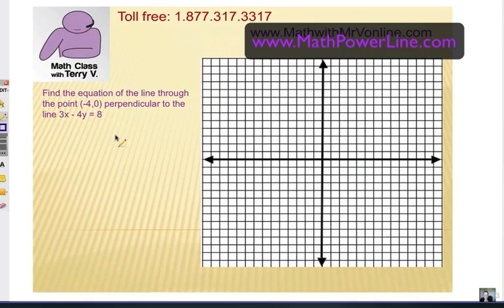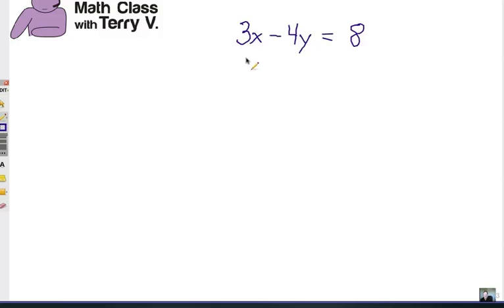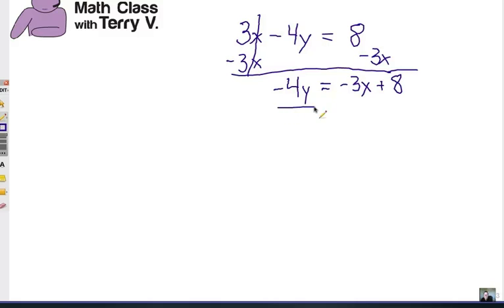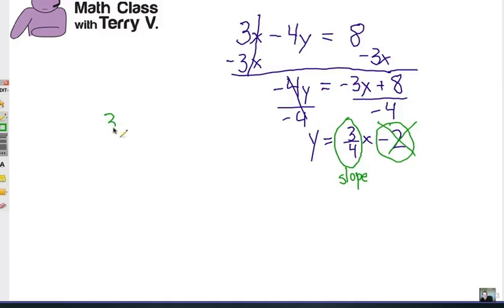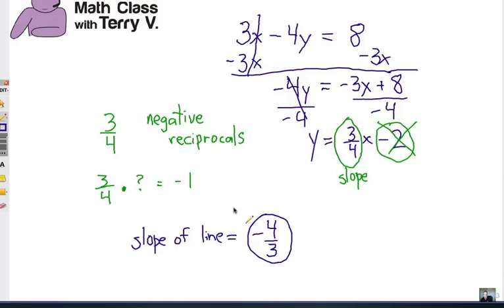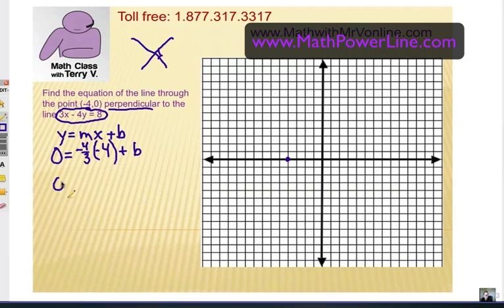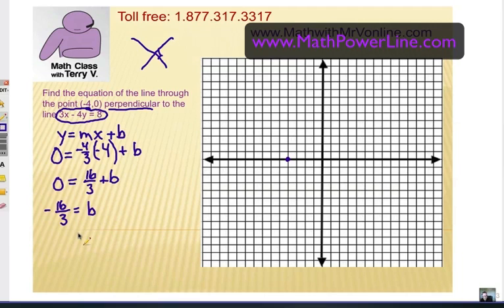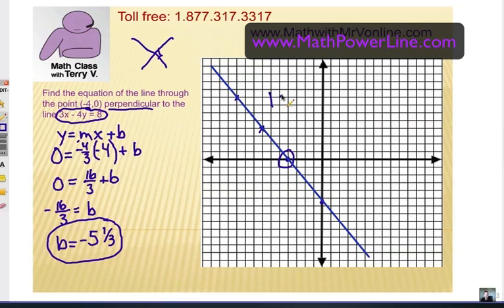How to Find Equations of Lines: Problem Set 3